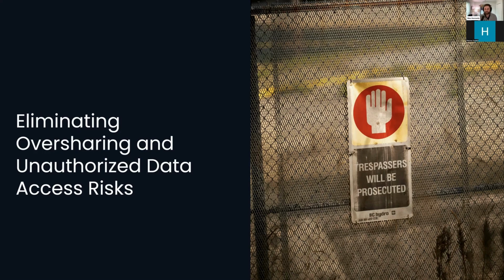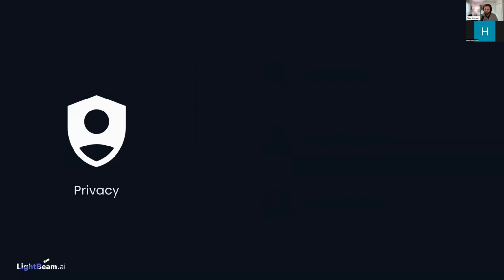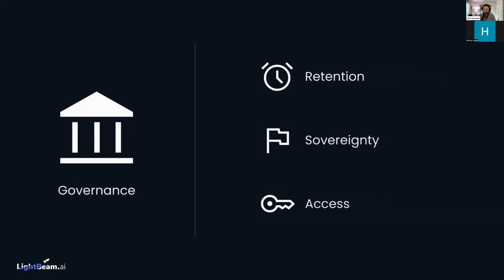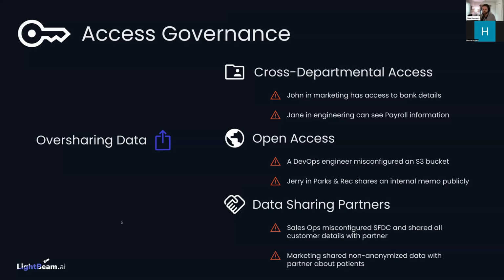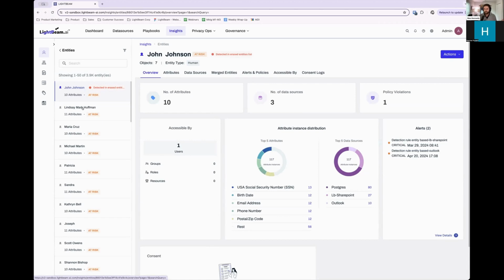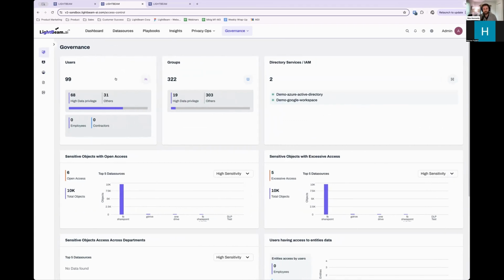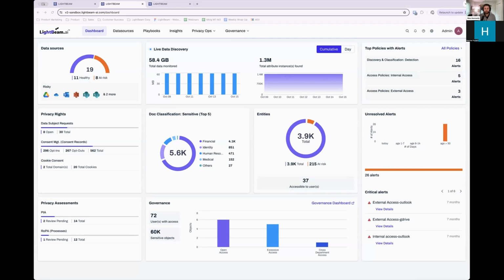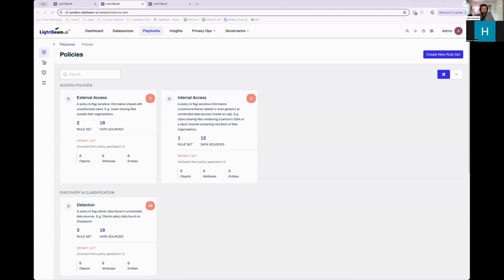Eliminate Oversharing and Unauthorised Data Access Risks with LightBeam | Webinar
Join us for an exciting discussion about LightBeam's Access Governance, a solution that extends our Data Security Posture Management platform to eliminate risks from data oversharing and unauthorized access. With the release of Access Governance, not only can you identify WHAT and WHOSE data you have, but also WHO has access to that data.